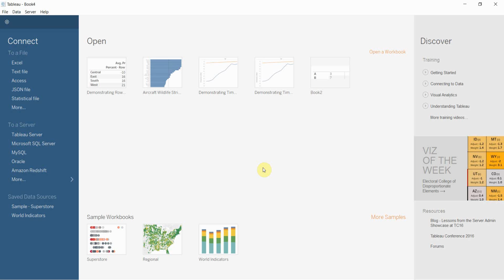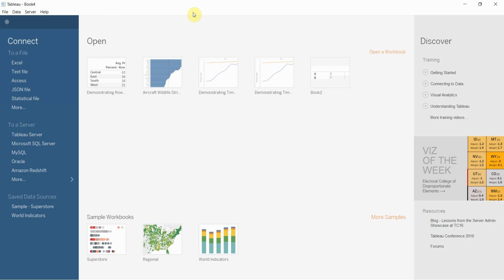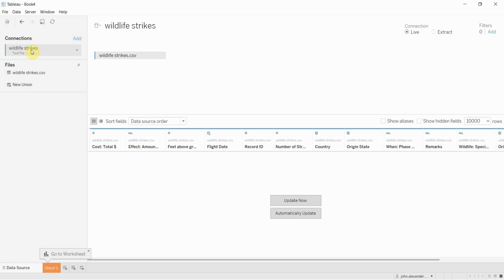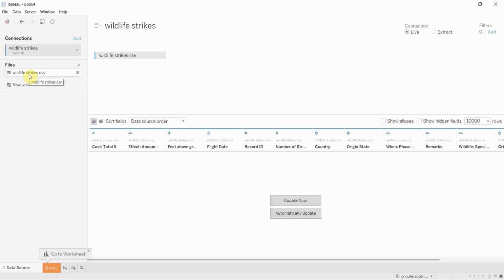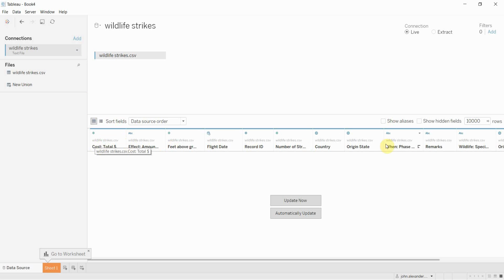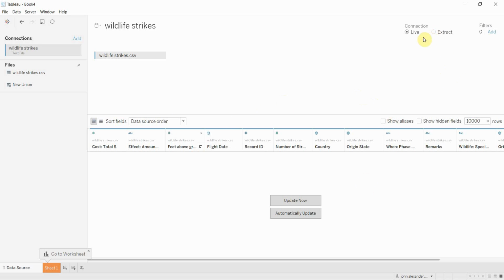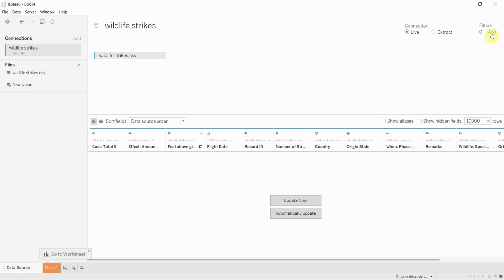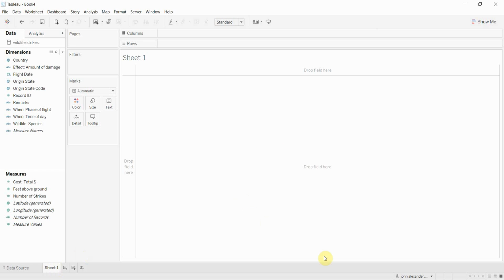Setting Up Your First Data Connection - Tableau in Two Minutes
In this video we walk you through how to connect Tableau to a data source so you can start working with your data. We connect to a CSV, but the process is very similar for an Excel file or database. For this tutorial, we'll create a basic data connection. Joins, unions and other complex joins are covered in some of our other videos.

We also walk through how you can check your data has loaded correctly, view the fields and data types and change data types and names if necessary.  You'll also see how you can use data source filters to reduce the amount of data imported, and how you can trigger Tableau to create an extract vs connecting to the data live, and why you might want to do one vs the other.